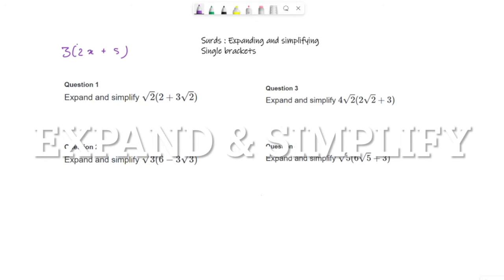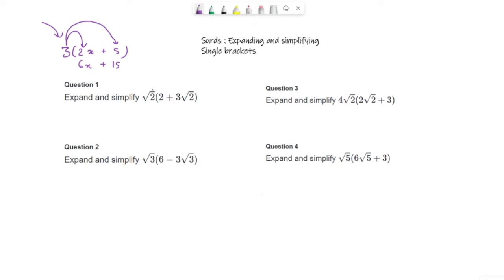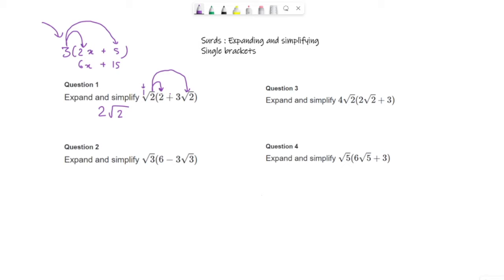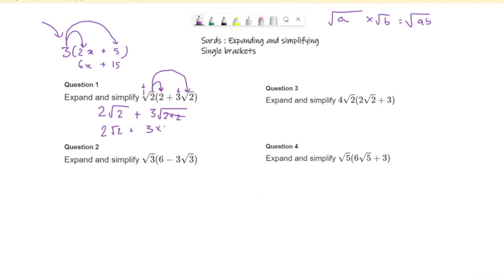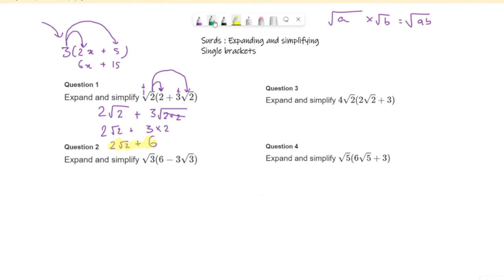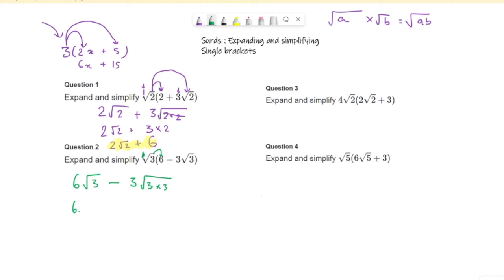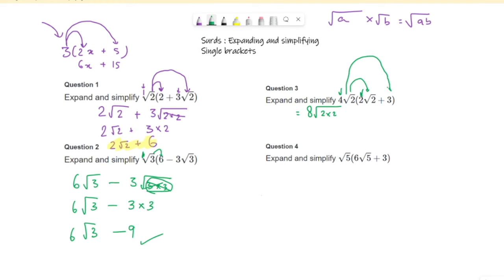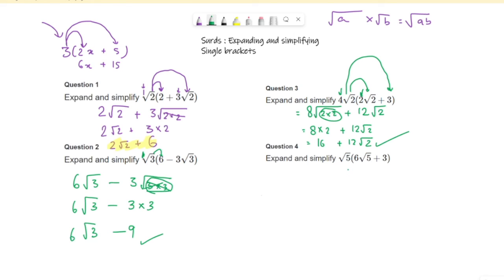Surds: Expanding and simplifying (single bracket)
In order to expand brackets involving surds:

Simplify the surds if possible.
Multiply each term inside the bracket by the term outside.
Check and simplify the answer further if possible.